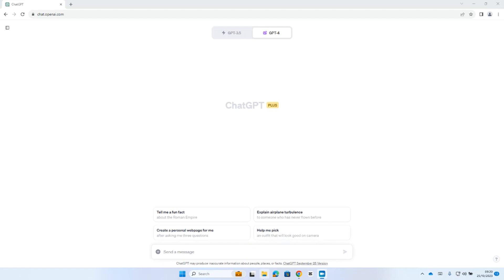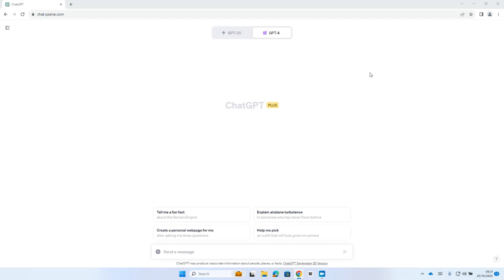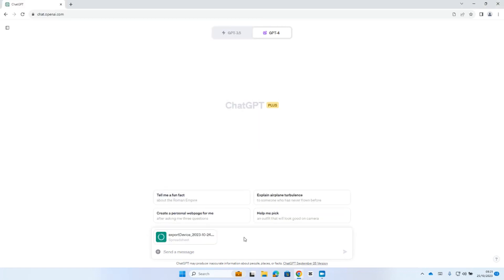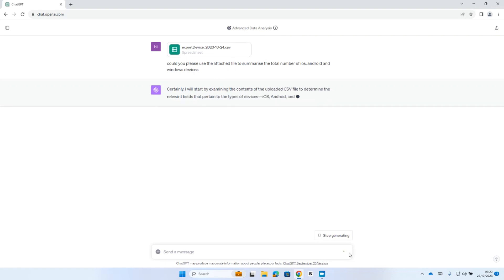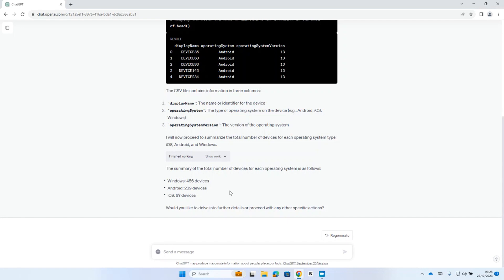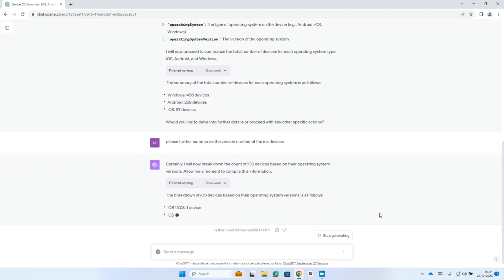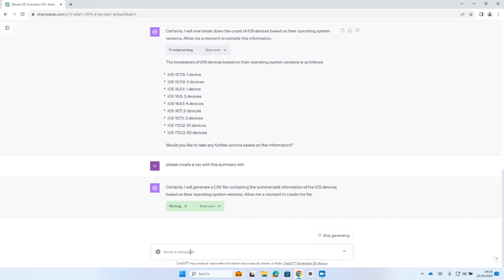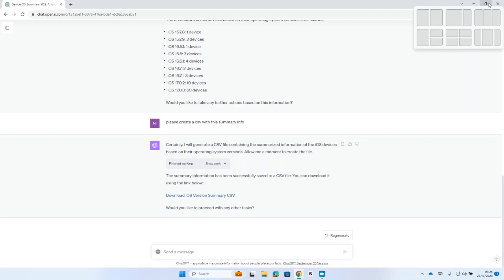How to Use ChatGPT-4 Advanced Data Analysis - Analyse your data with AI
☕️Enjoyed the content? I love coffee!

In this video, we use a real world example to demonstrate how to access and use the Chat GPT-4 Advanced Data Analysis capability. Previously known as code interpreter, this capability allows you to quickly analyse large amount of data for new insights, summaries and trends.

The Artificial Intelligence can also transform your data is able to produce new files containing the insights you seek.